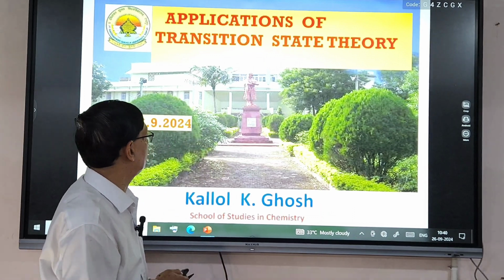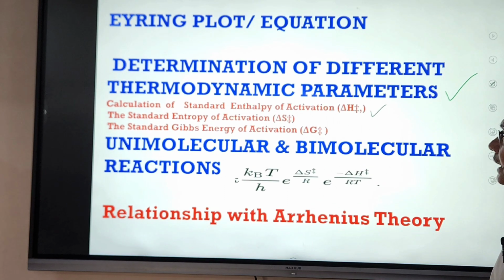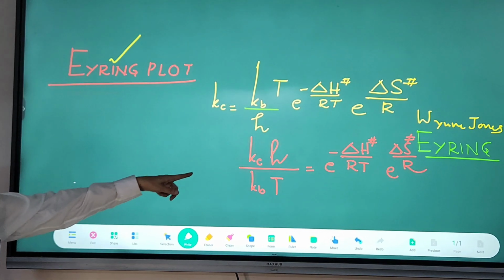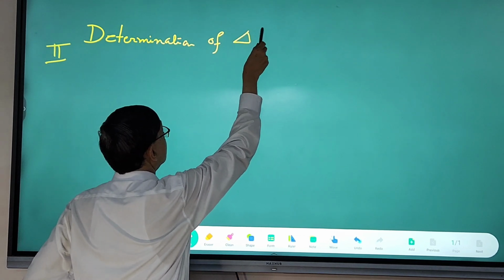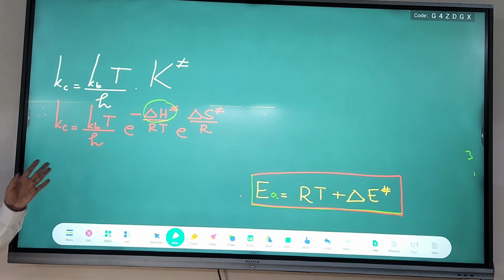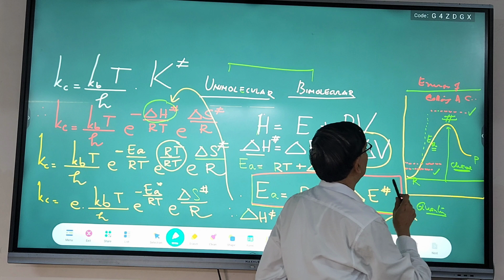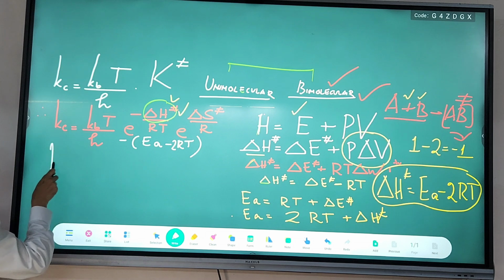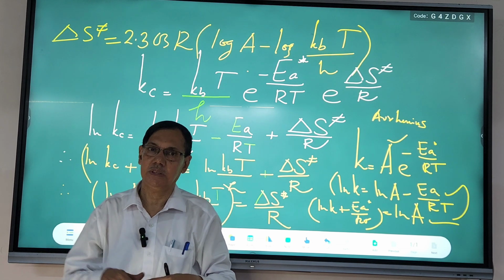Application of Transition State Theory by Prof. Kallol K. Ghosh M.Sc. 1st Sem, Paper III, Unit 4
This video is beneficial for M.Sc. Chemistry Students